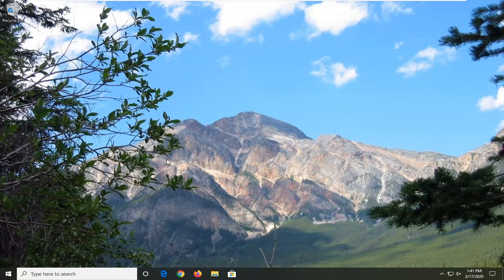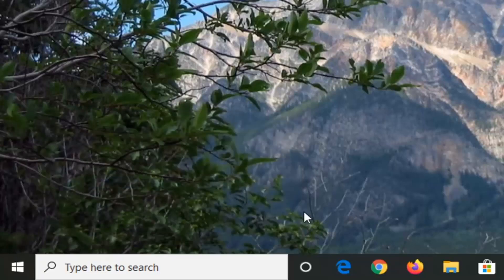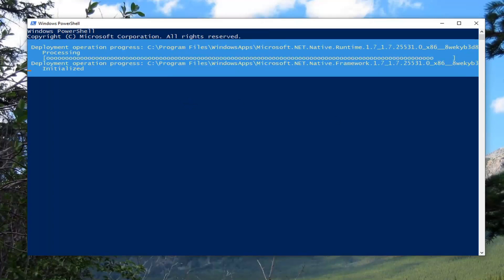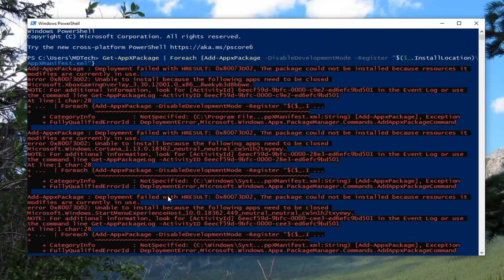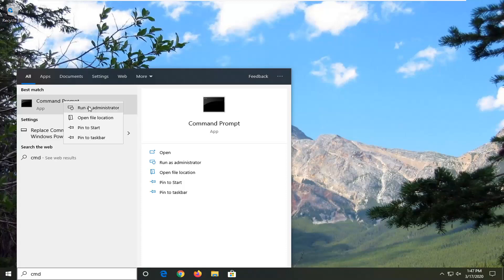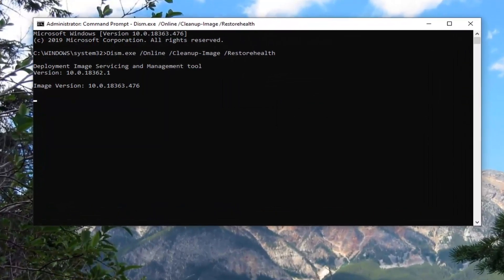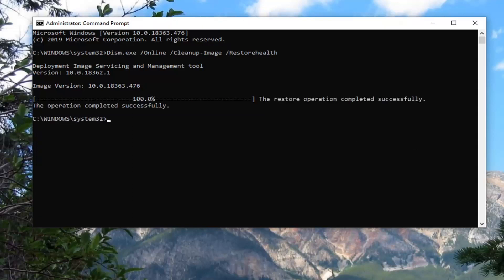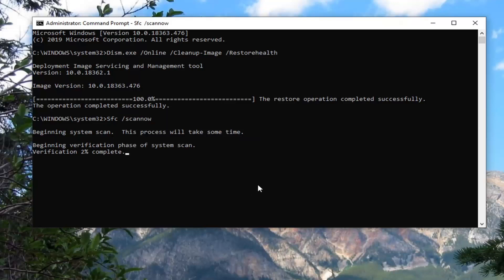Can’t Type in Windows 10/11 Search Bar Fixed (English) How to Fix Windows 10 Search Bar Not Working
Command Prompt:
Dism.exe /Online /Cleanup-Image /Restorehealth
Sfc /scannow

Many Windows 10 users, especially after a Windows update, cannot type in the File Explorer's search bar or in Cortana's search bar on the taskbar, because they cannot click on the search box to start typing.

If you are unable to type in your Windows 10 Search Box, then you are not alone. Many users are facing this problem. But, No need to worry as there is a simple Fix for this Problem. Before trying any fix just try to enable the Firewall, if it is disabled. For some users this have fixed the problem.

The Windows 10 search bar makes it easy to search for the files as well as the apps installed on your computer. You can access the search bar by pressing the Windows key.